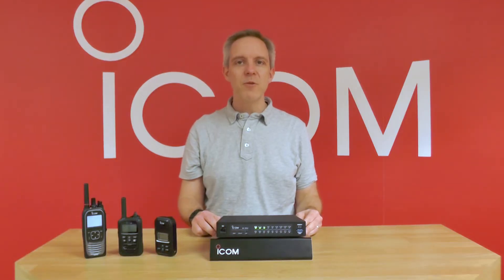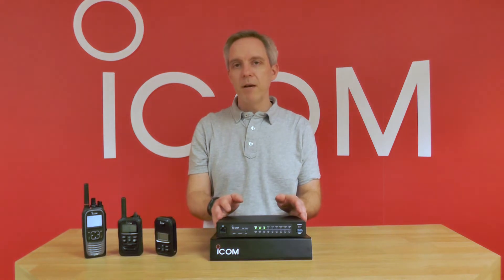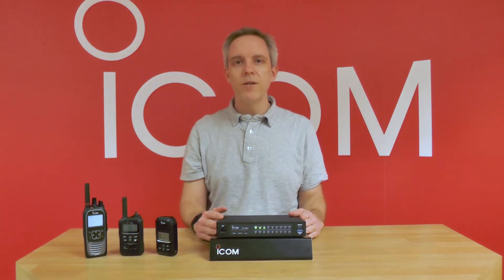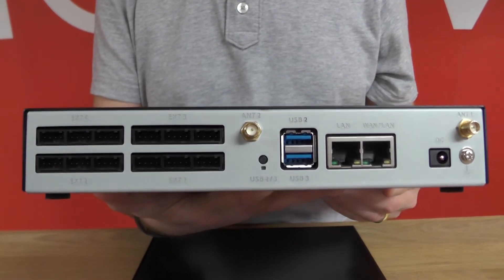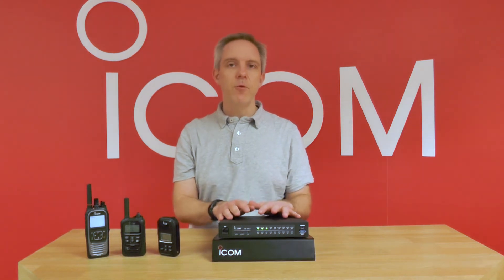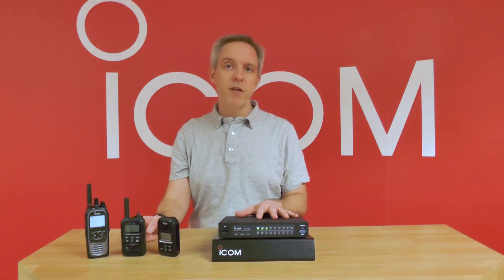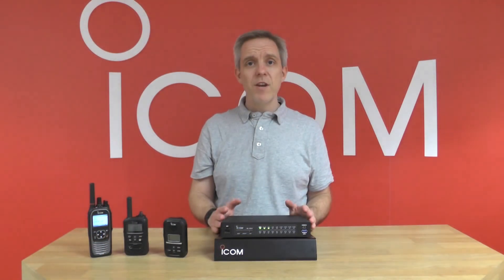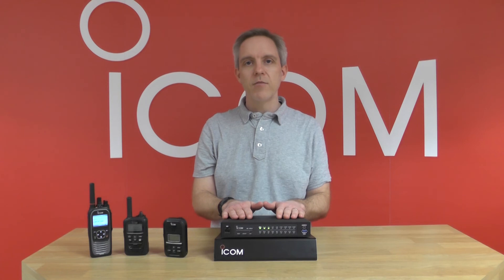VE-PG4 RoIP Gateway – Providing Interoperability Between Multiple Communication Technologies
Phil Holmes, Technical System and Support Engineer provides a simple overview and demonstration of the VE-PG4 RoIP (Radio over IP) Gateway. The demonstration shows the VE-PG4 interconnecting the IP503H LTE radio, IP110H IP radio and the IC-F4400D Digital UHF radio.

For more information about this product which can interconnect various devices on a radio network,